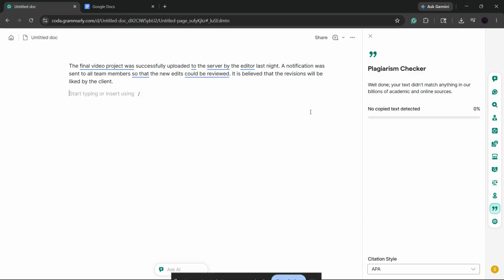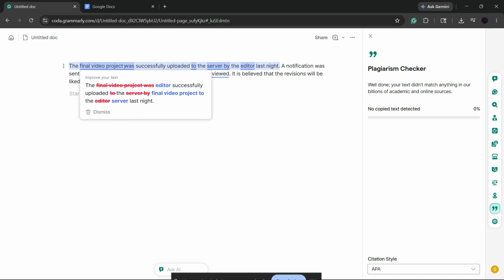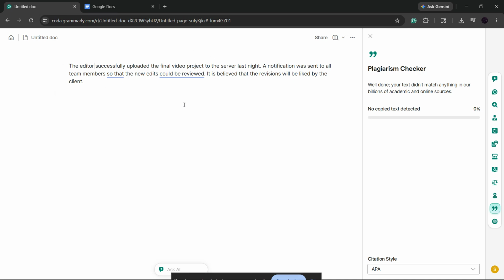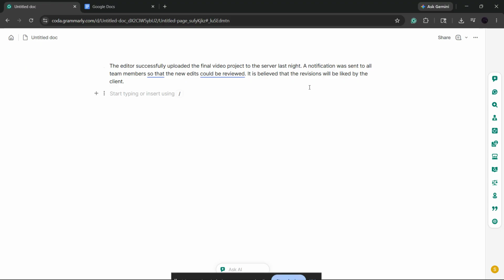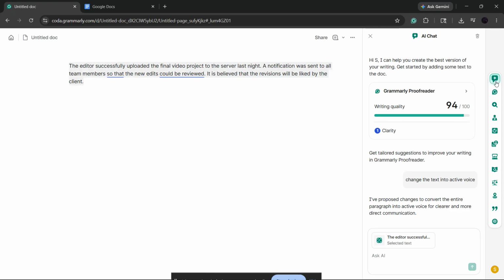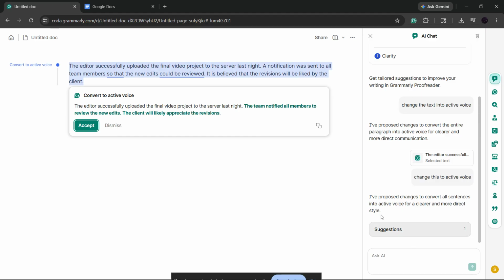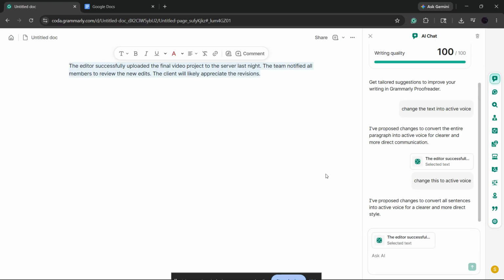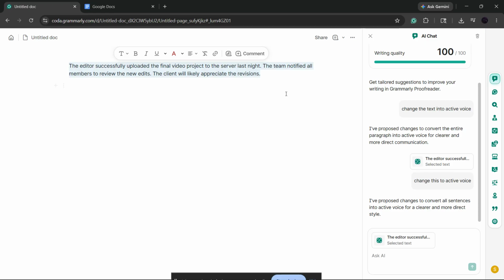How To Correct Passive Voice Misuse In Grammarly (Easy Guide)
Learn how to correct passive voice misuse in Grammarly using automatic suggestions and the AI chat side panel. This quick tutorial shows you how to identify passive voice, accept active voice rewrites, and use prompts like “Change this to active voice” for faster editing.

🕚Timestamps:
00:00 Intro
00:21 Understanding Passive Voice In Grammarly
00:47 Method 1: Automatic Suggestions
01:39 Method 2: Use AI Chat To Rewrite To Active Voice
02:52 Quick Tips And Recap
03:22 Outro

✍️What you'll learn in this video:
• How To Correct Passive Voice In Grammarly
• How To Use Grammarly Automatic Suggestions
• How To Rewrite Sentences In Active Voice
• How To Use Grammarly AI Chat For Rewrites
• How To Replace Passive Voice With Better Wording
• How To Improve Clarity And Readability In Grammarly
• How To Edit Sentences Faster With Grammarly
• How To Use Grammarly Prompting For Voice Changes

💡Pro Tips:
• Use automatic suggestions for quick one-sentence fixes.
• Highlight only the sentence you want rewritten for better AI results.
• Ask Grammarly to keep the meaning the same when changing voice.
• Passive voice is sometimes useful, so don’t force every sentence into active voice.
• Always review AI rewrites before replacing the original text.